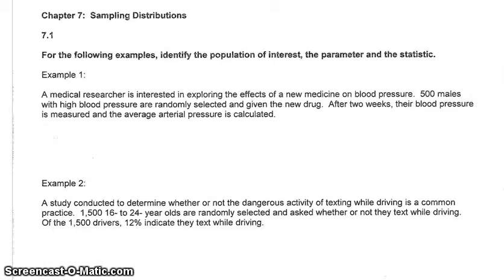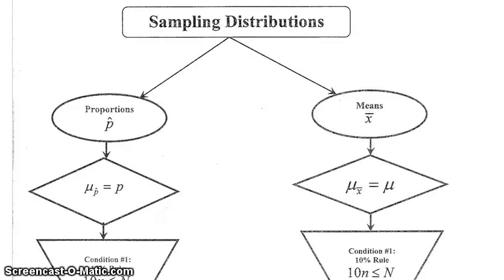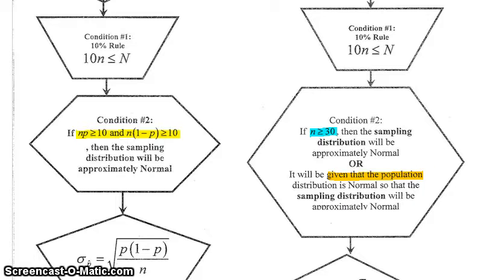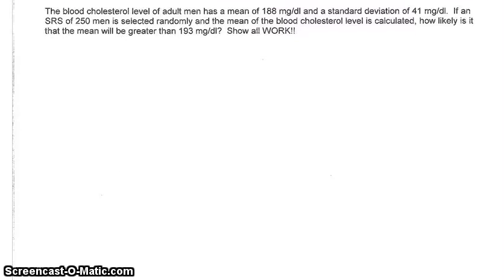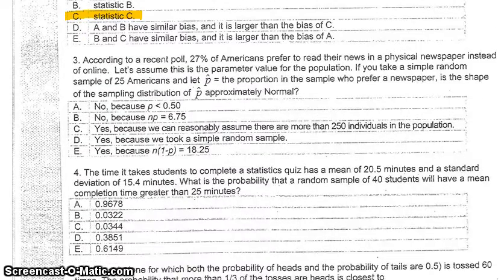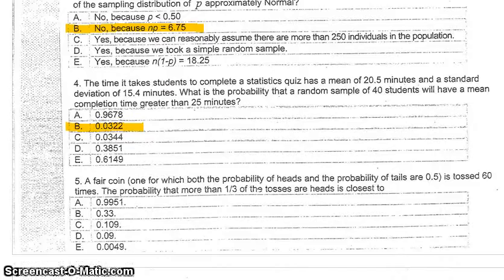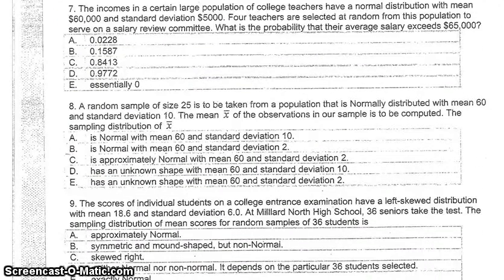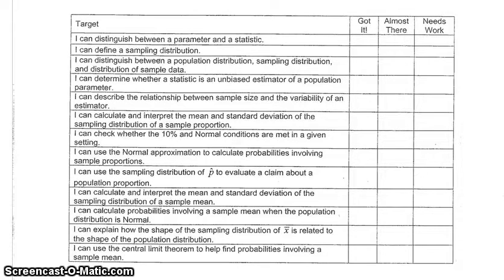AP Stats: Review of Sampling Distributions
AP Stats
Review of Sampling Distributions
TPS 6E